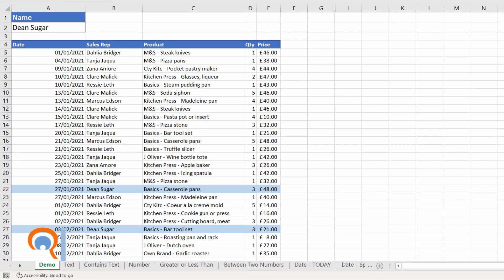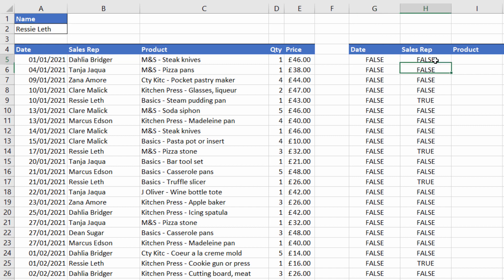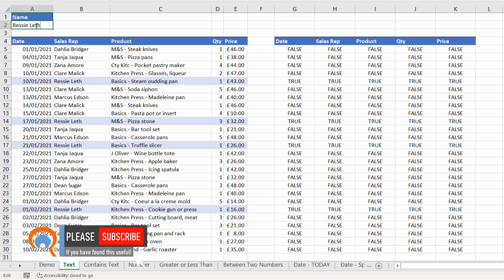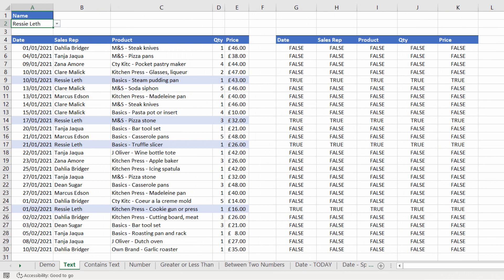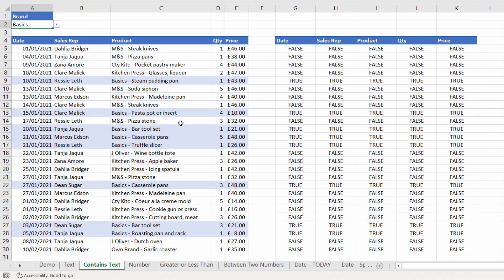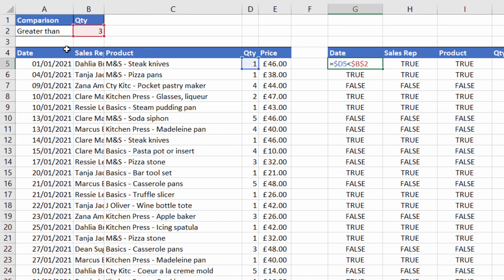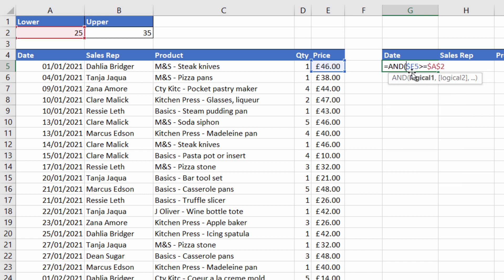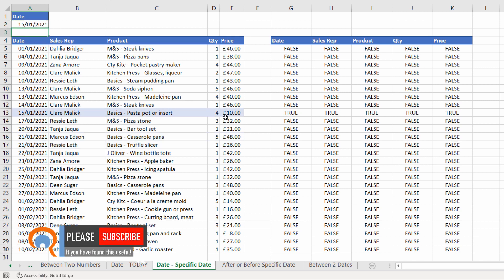Format Entire Row Based on Cell Value- Text, Number, Date, Partial Match, Greater or Less or Between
In this video I demonstrate how to format an entire row in Excel based on a cell value.  This can be achieved by using conditional formatting.

Topics covered in this video are, format entire row based on:
- A text value
- Partial match text value (contains)
- Numeric and date values (greater than, less than and between)
- Today's date
- A specific date

This video will answer the following queries:
How do you change a row color based on a text value in a cell?
How do I apply Excel conditional formatting to highlight row if cell contains text?
How do I highlight entire row in Excel with conditional formatting?
How do I change a row color based on a text value in a cell?
How do you conditionally format a row based on one cell?
How do I make a row a certain color based on value?
How do I highlight row if cell contains partial text?
How do I apply Excel conditional formatting to highlight row based on date?